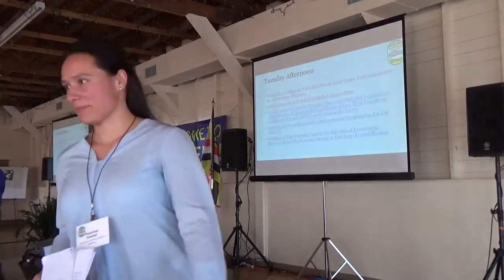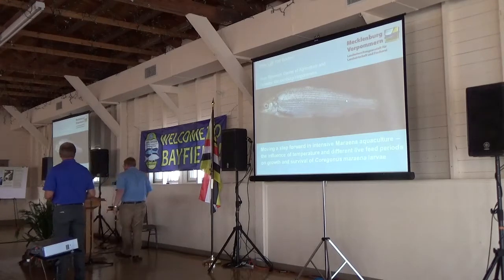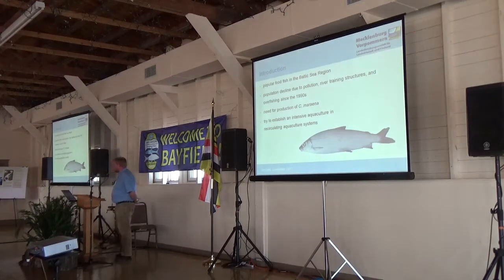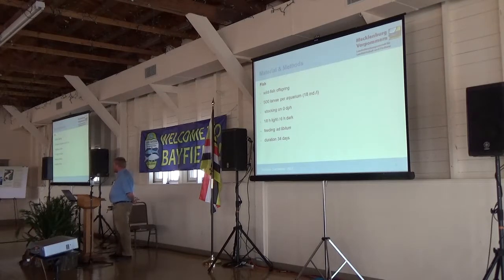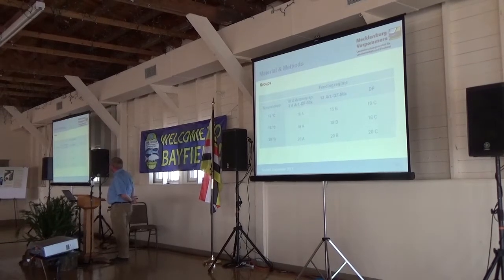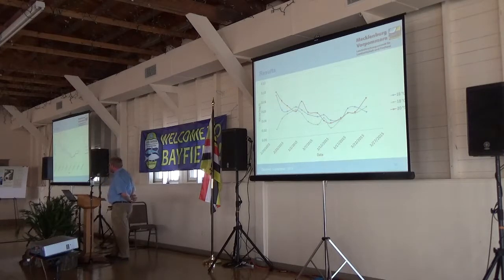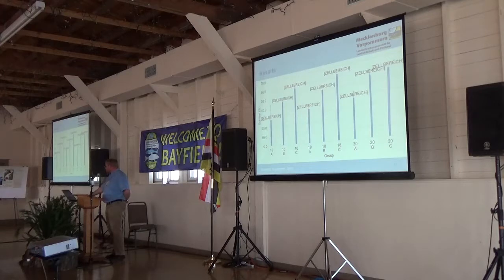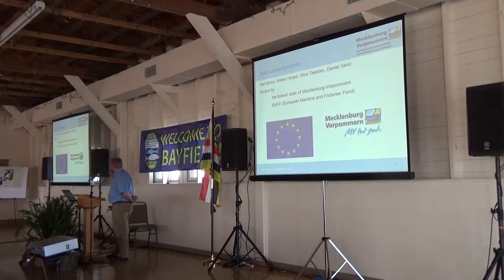Coregonid Symposium 2017 Tuesday pm: Peter Luft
Peter Luft: Moving a step forward in intensive Maraena whitefish aquaculture